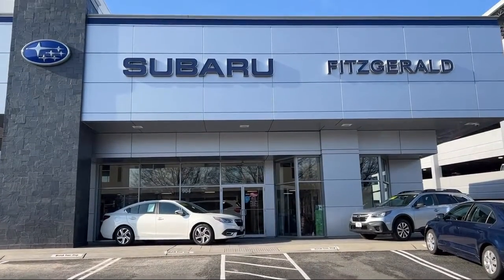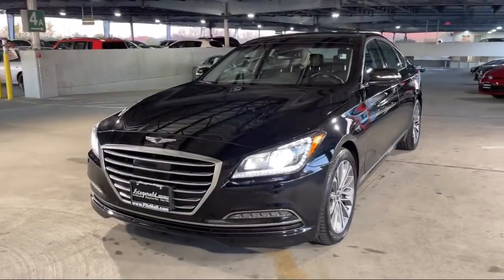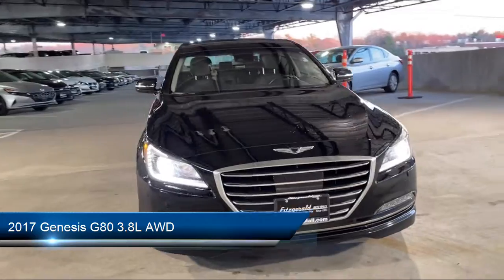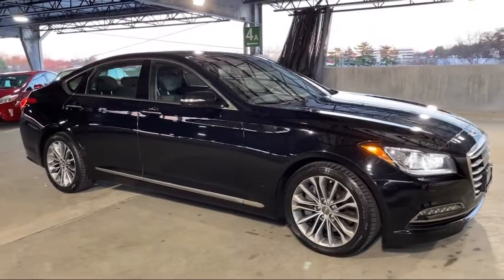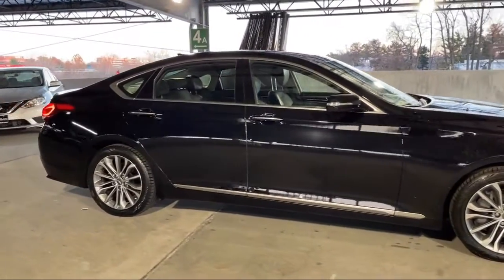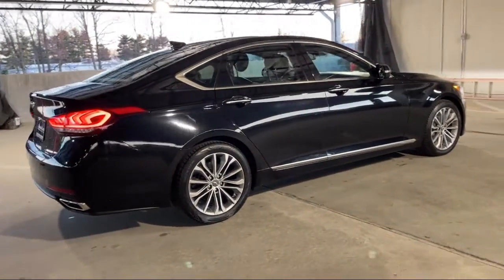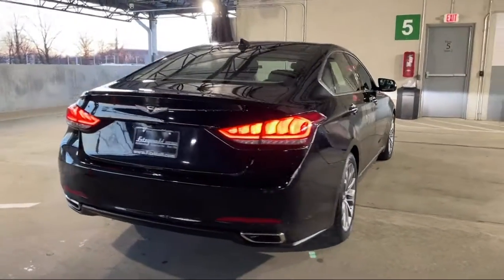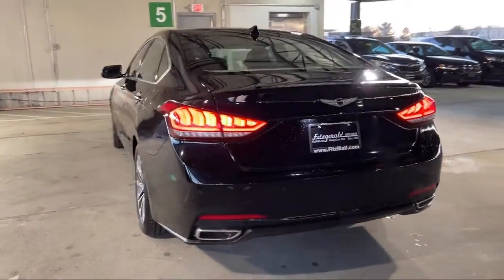2017 Genesis G80 3.8L AWD Gaithersburg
2017 Genesis G80 3.8L AWD - Stock Number: HP86559 - VIN: KMHGN4JE2HU186559.